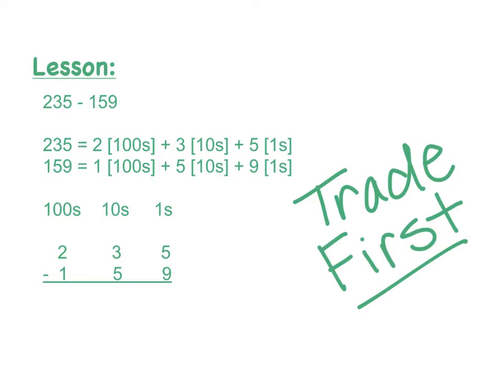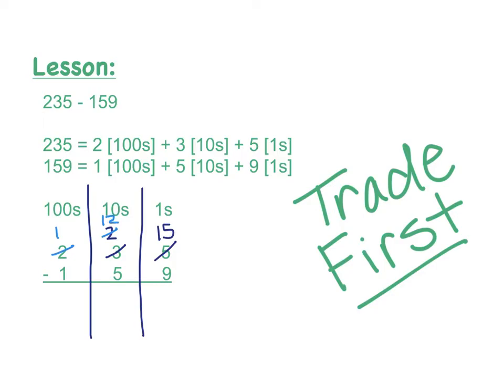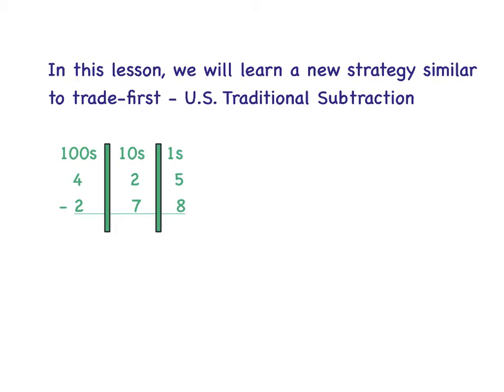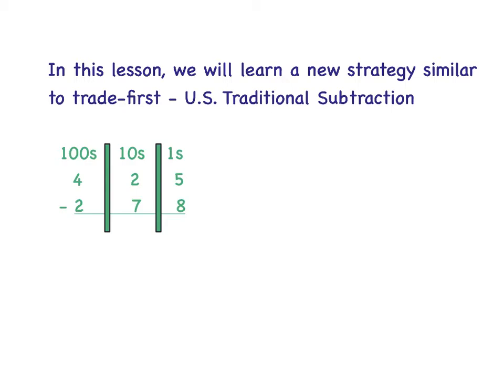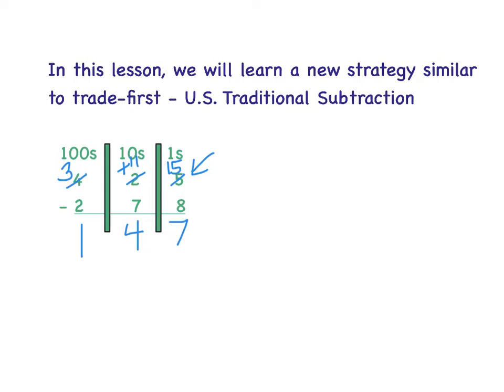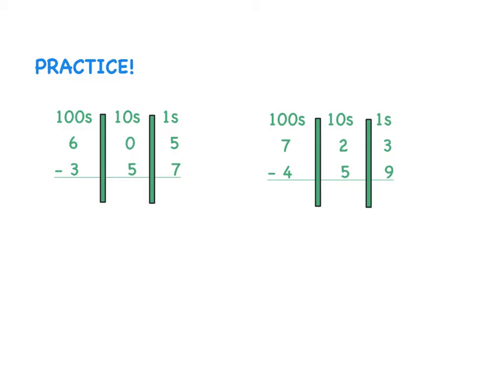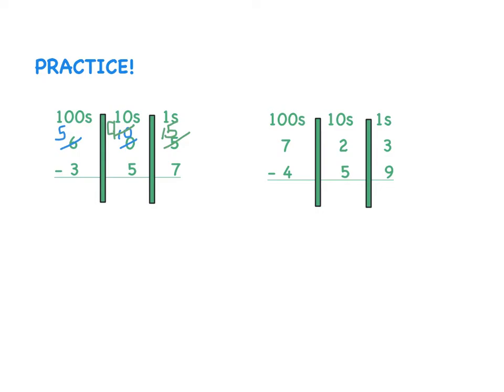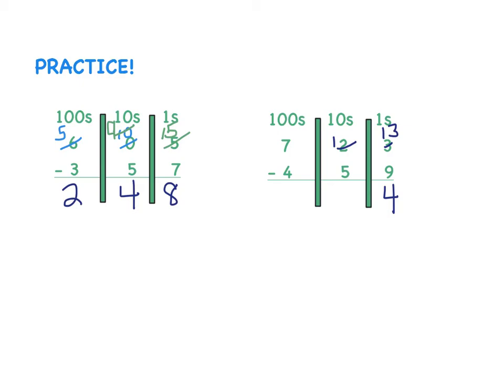L01 9 US Traditional Subtraction v2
shortened video